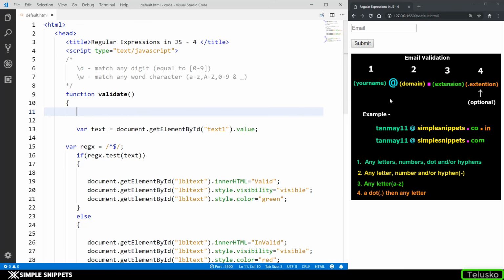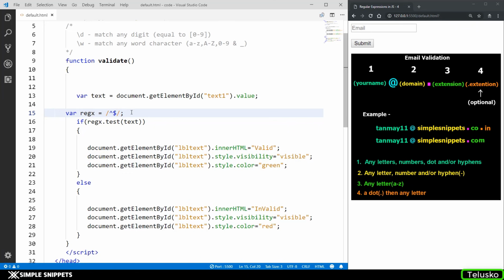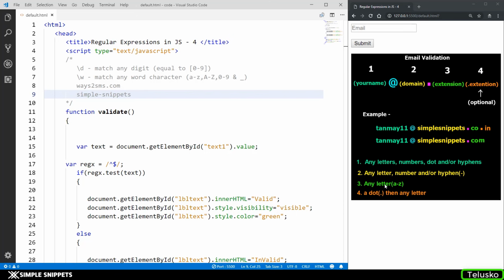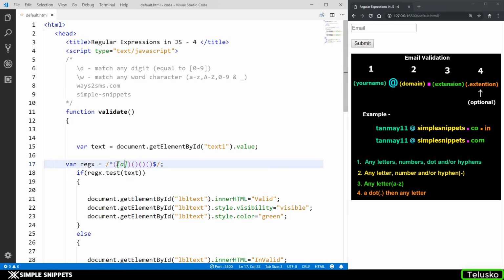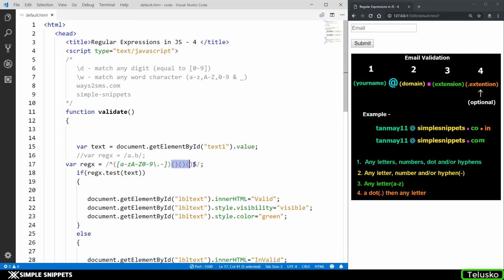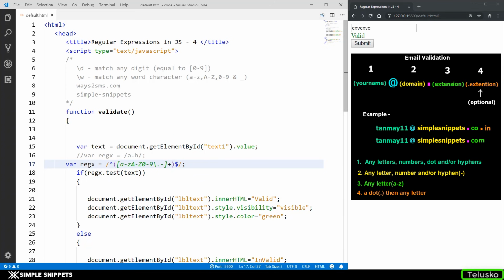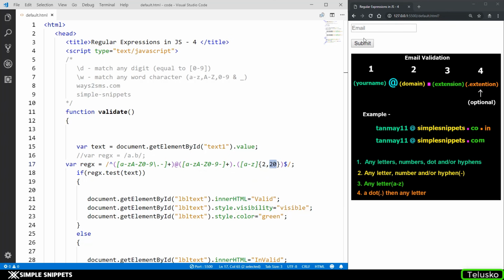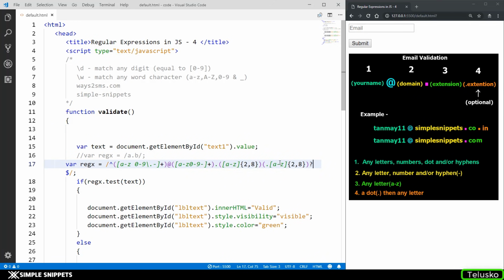#31 Email Validation in JavaScript